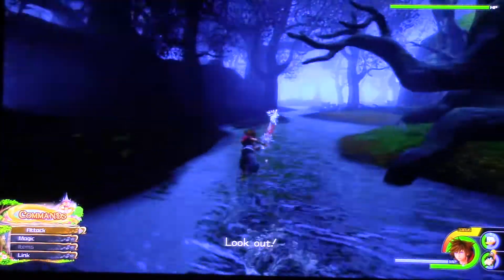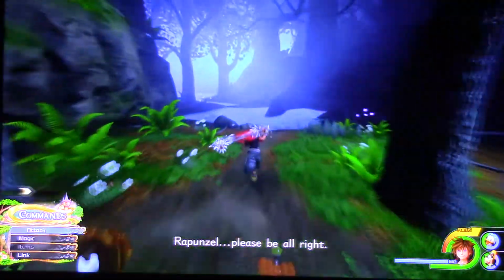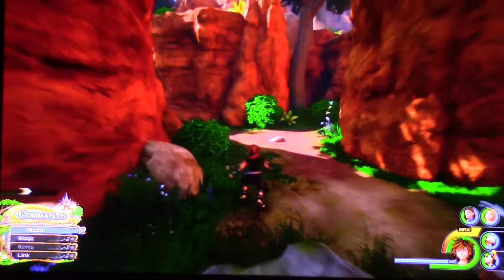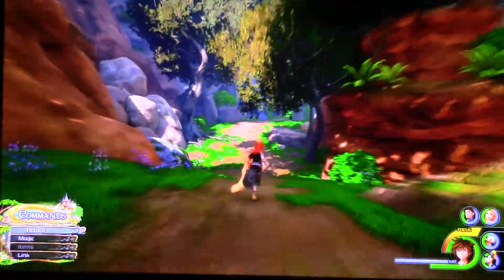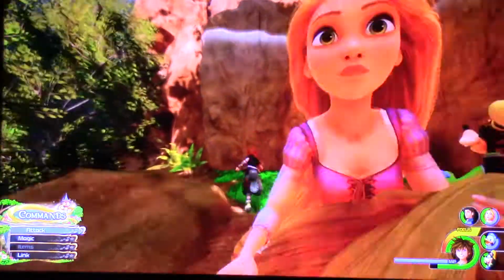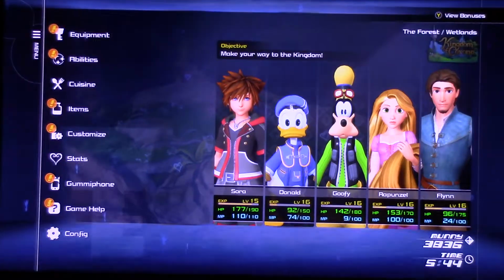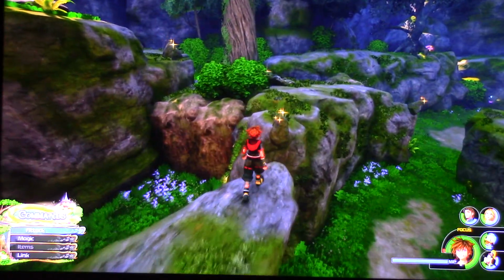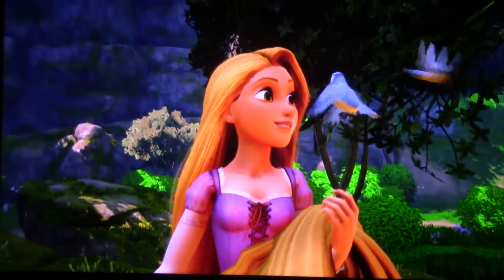Kingdom hearts 3 let's play Episode 19: Adventurous female